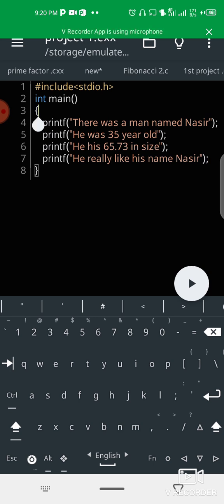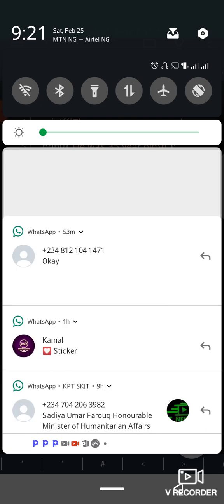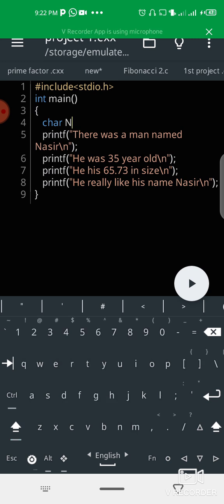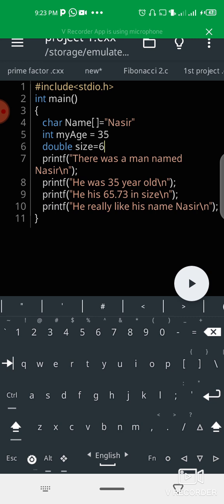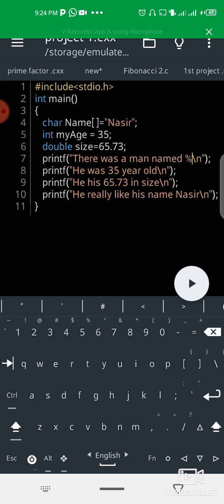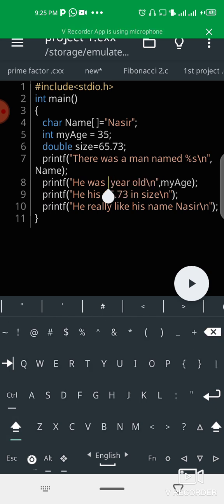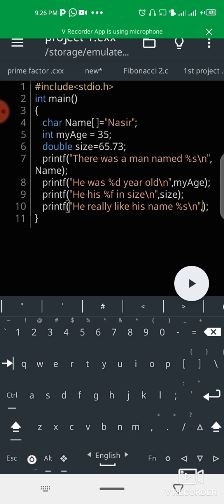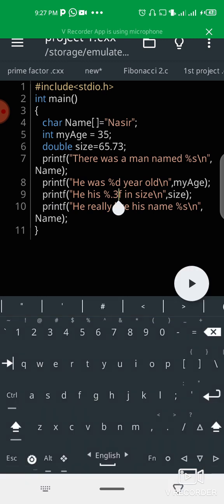still on printf